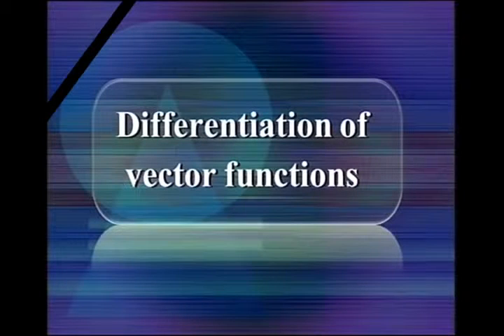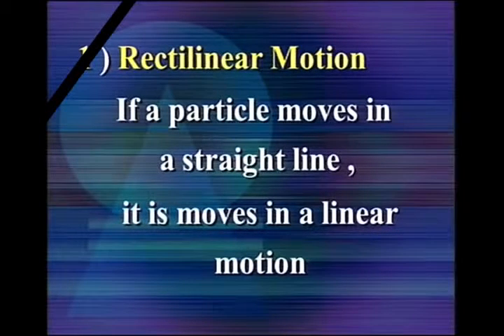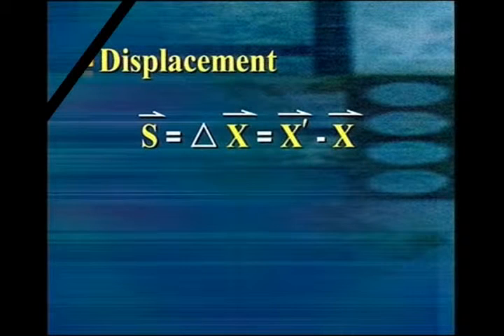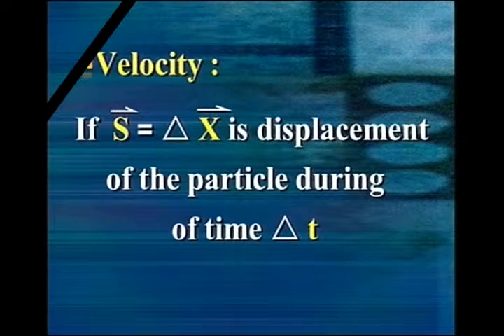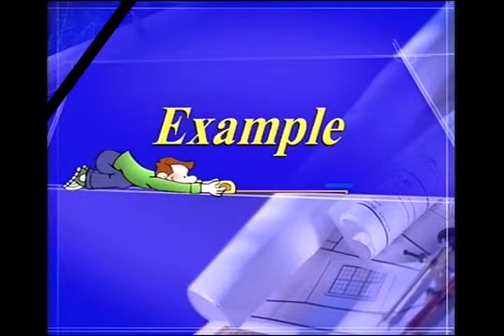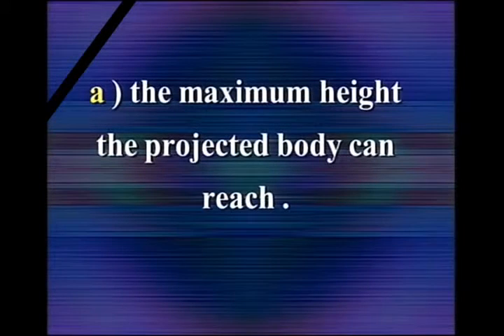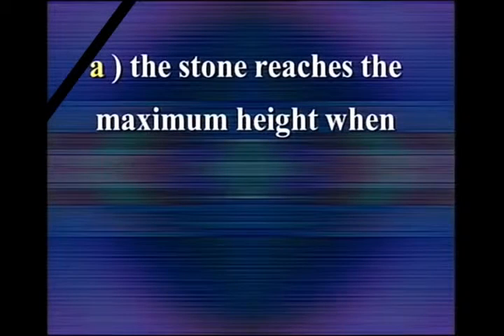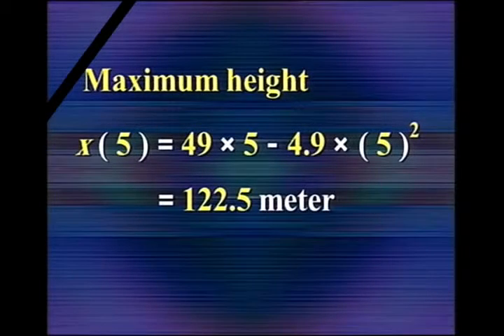27-11-2017 رياضة لغات 3 ثانوي